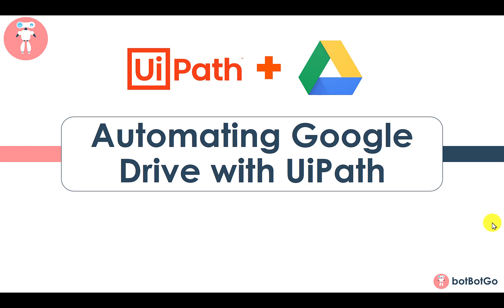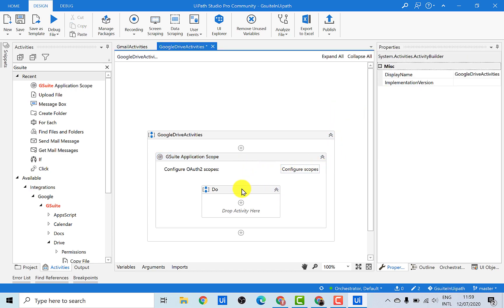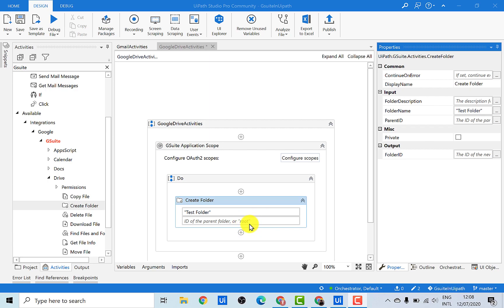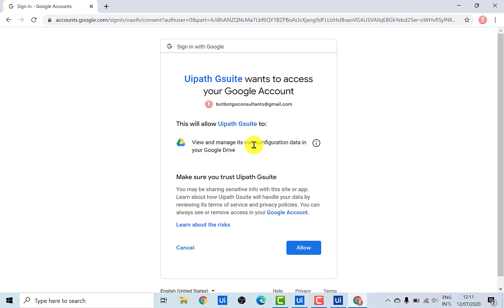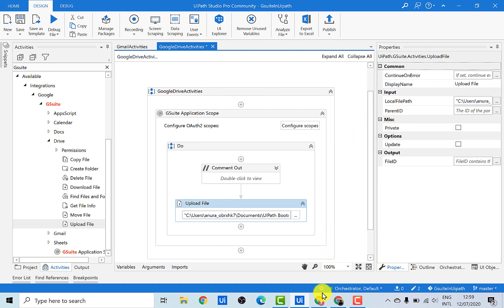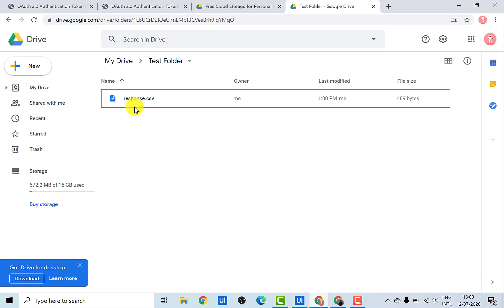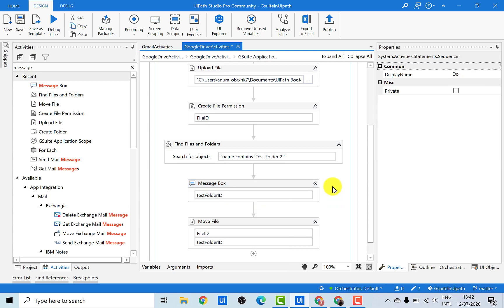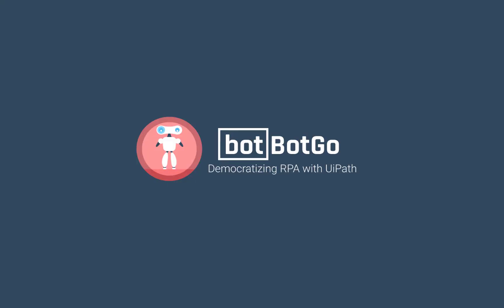Google GSuite in UiPath - 3 | How to automate Google Drive interactions with UiPath?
The Google Drive Activities in UiPath provide methods to automate your interactions with Google Drive items, including finding and moving files, creating new folders, and managing file permissions.

⏩Fast Forward to:
00:00 - Start
01:40 - How to define GSuite Application Scope?
02:52 - How to create folder in Google Drive with UiPath?
06:38 - How to upload local file to Google Drive using UiPath?
08:53 - How to create permission for files in Google Drive using UiPath?
11:17 - How to move files in Google Drive using UiPath?
12:13  - How to use Find files and Folder activity of Google Drive using UiPath?